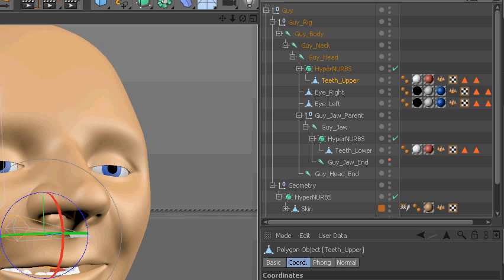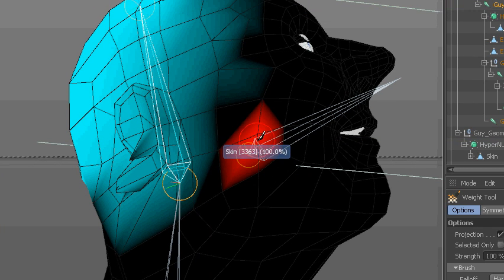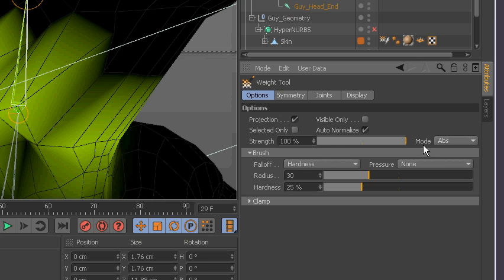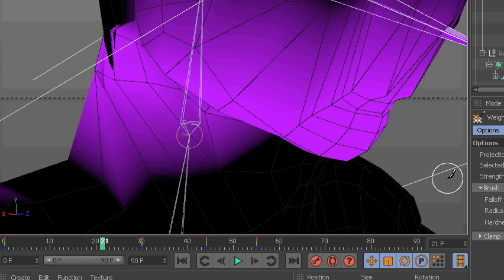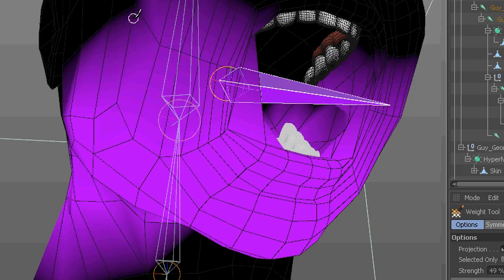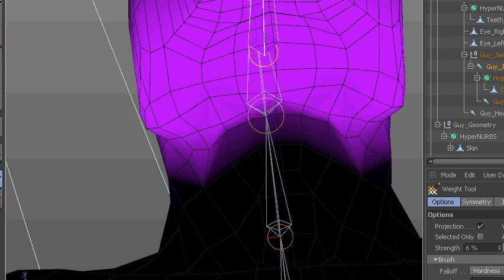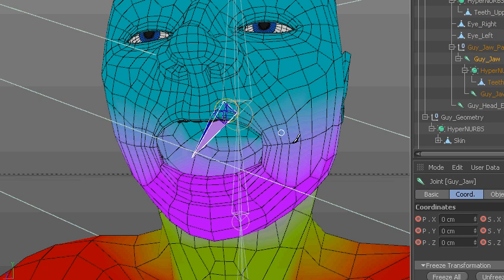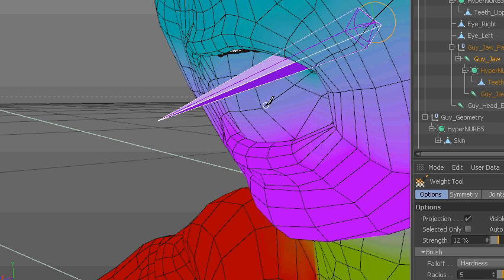Weighty Issue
Working with bone weights in Cinema.